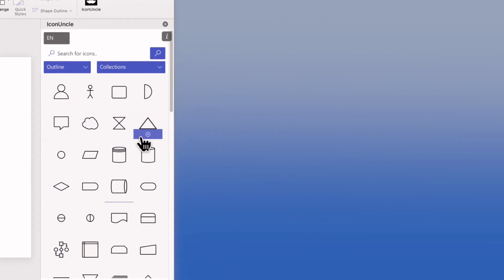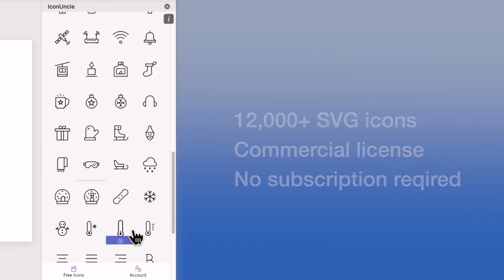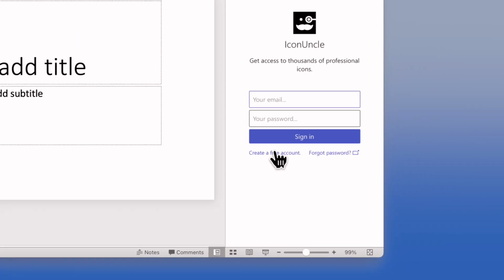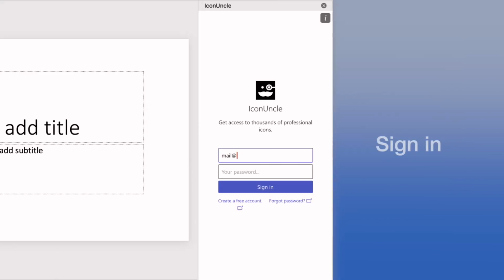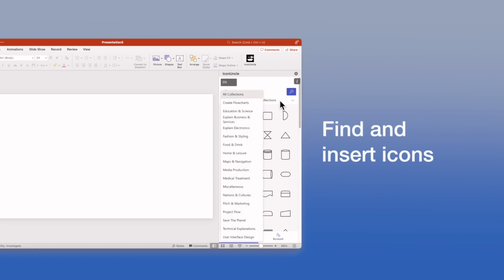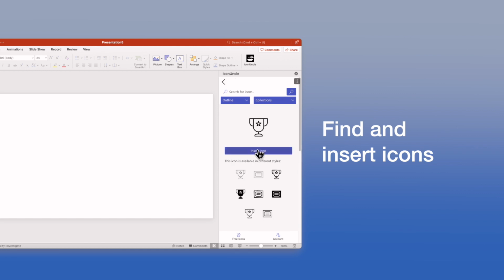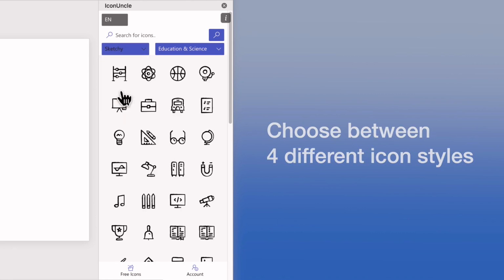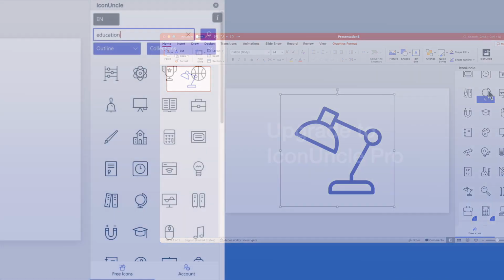IconUncle QuickTour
This video explains in 60 seconds how to install the IconUncle Office add-in in PowerPoint and what advantages the add-in offers you.